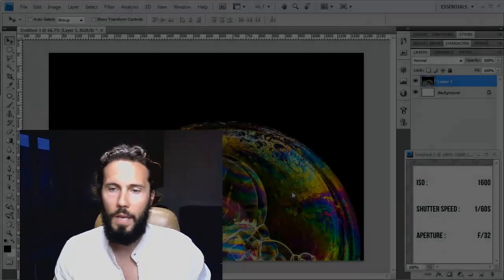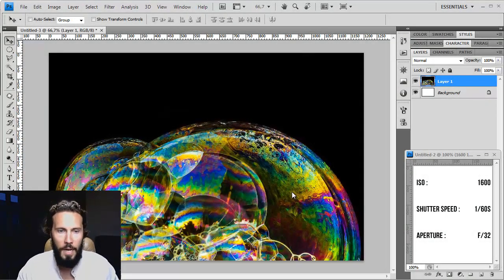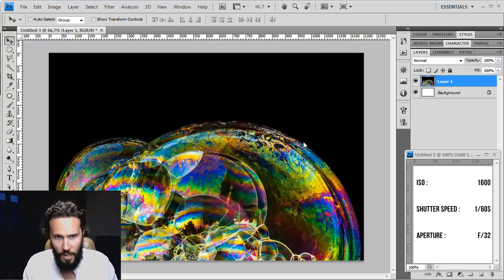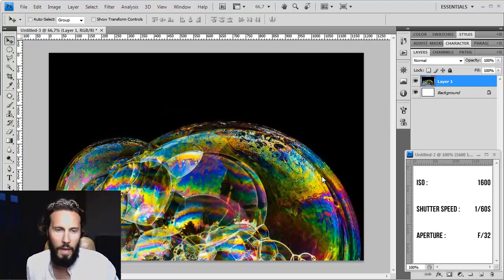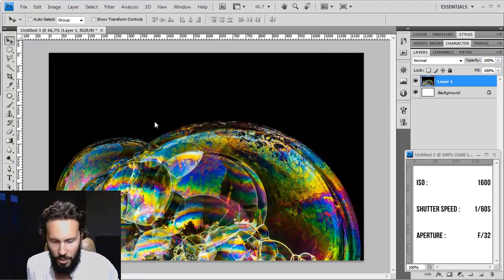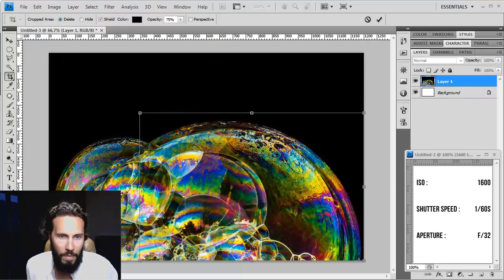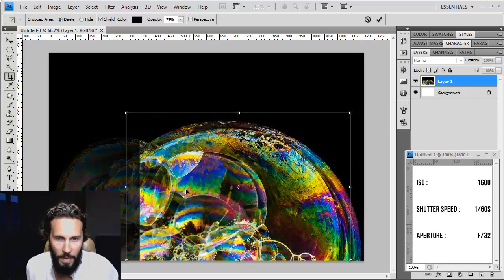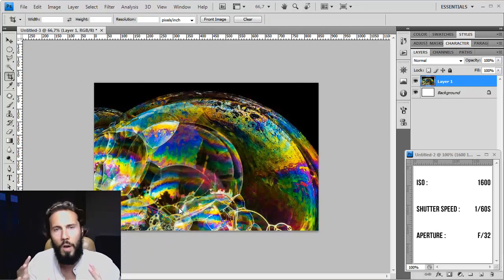Free Photo Critique from My Photography Show - Bubbles from Miroslav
Greg Robinson has been a photographer for more than 20 years and has learnt from the best. He is now proposing to critique your photos to help you learn and progress in your image making by critiquing your images through video.

This image is actually from one of Greg's students at PPSOP.com who is learning to shoot bubbles. Greg tells Miroslav how he can compose his image slightly differently in order to make it a little more interesting. That's without taking into account the importance of creating your composition rather than randomly shooting a subject.